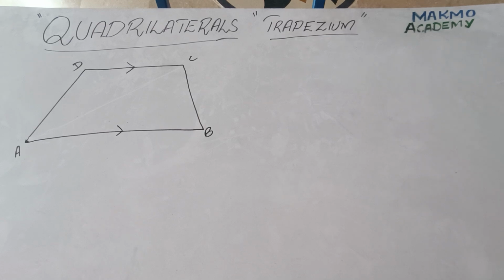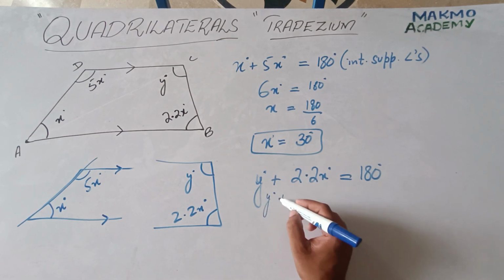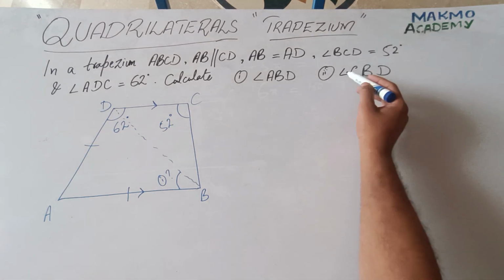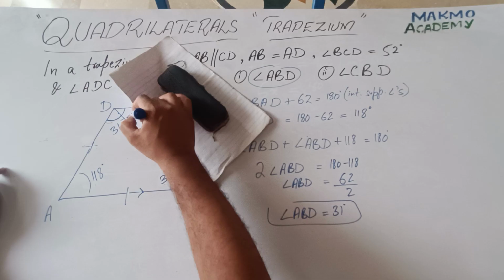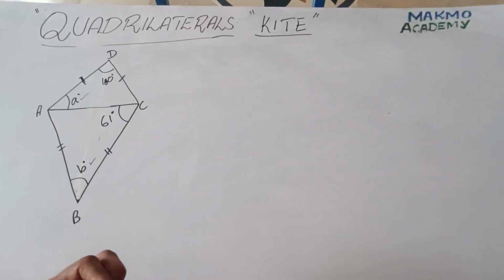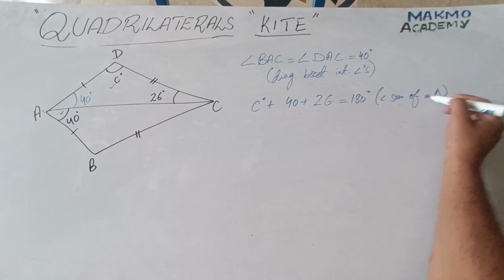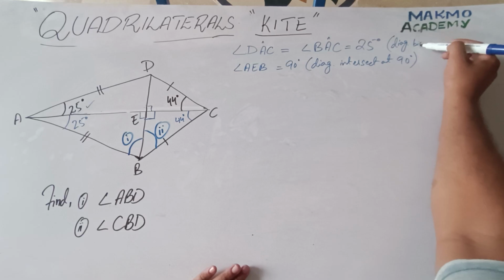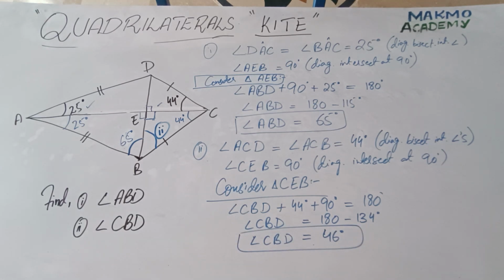Quadrilaterals (Kite and Trapezium), Finding Unknown angles